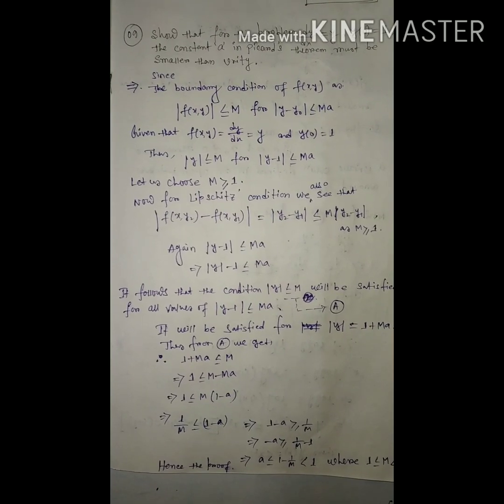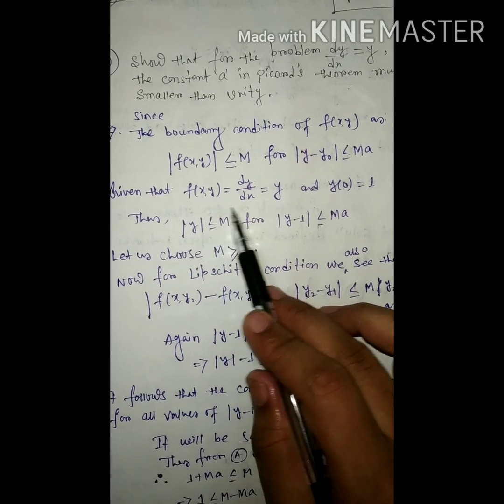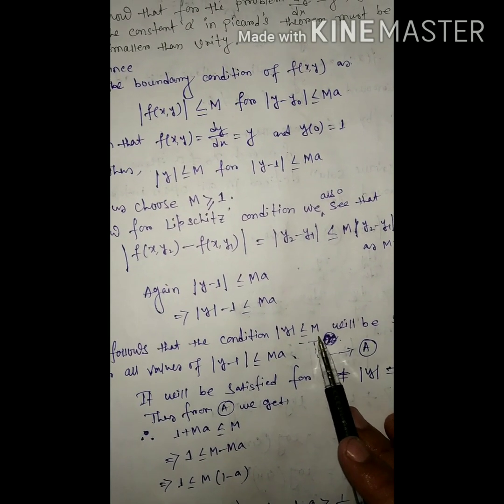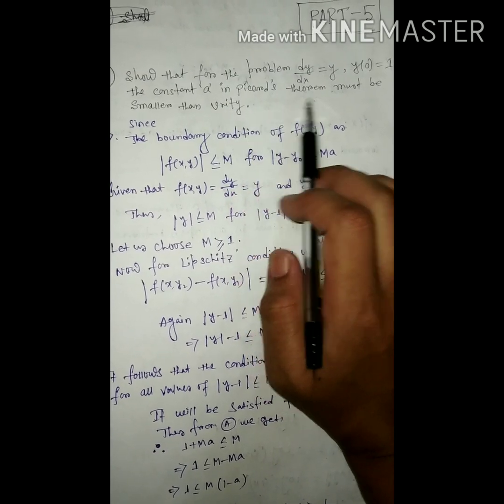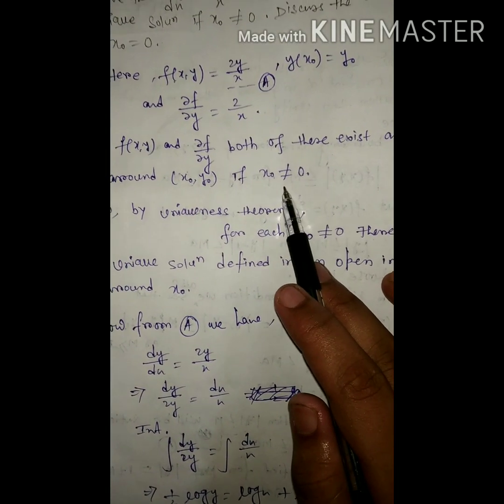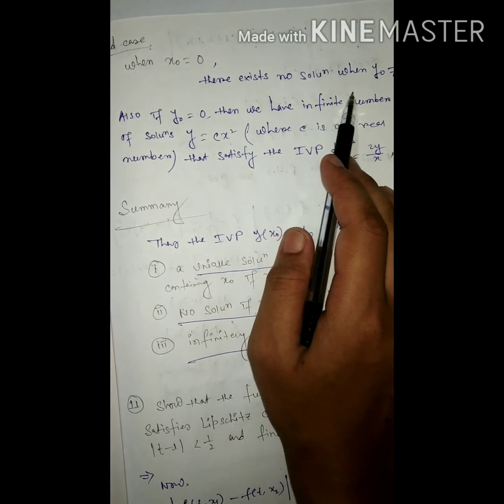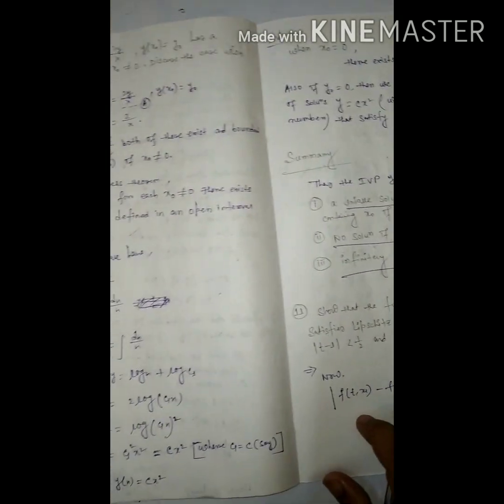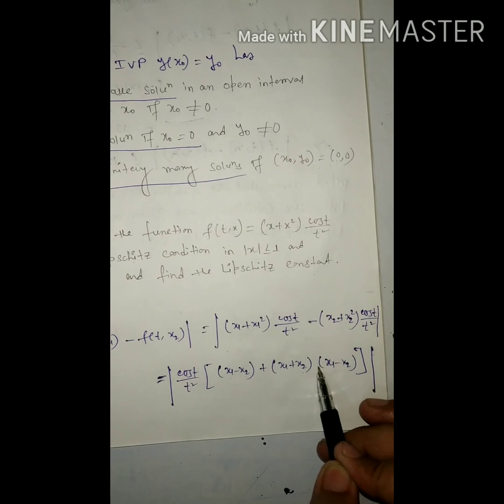PICARD'S EXISTENCE & UNIQUENESS THEOREM_ PART-5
B.sc/M.sc/Higher Mathematics